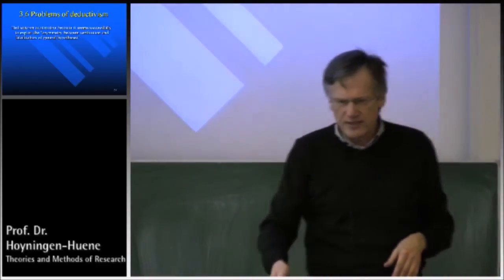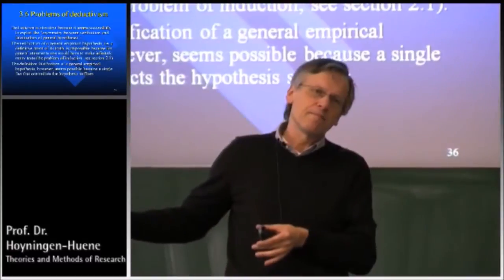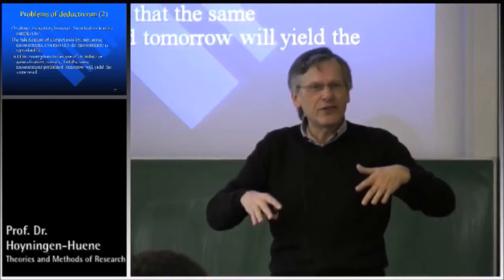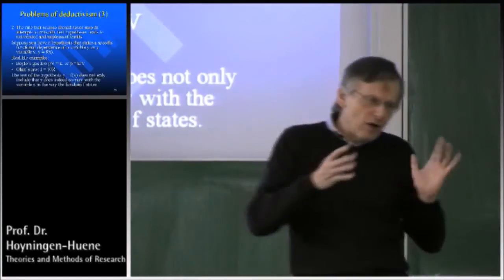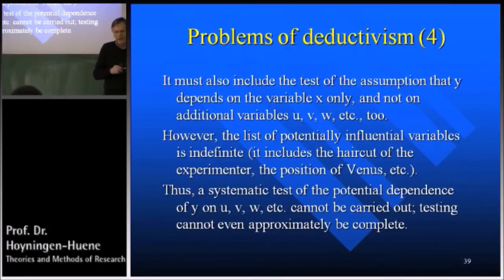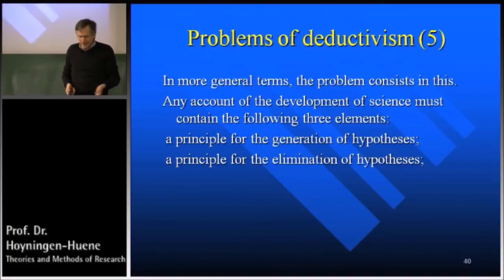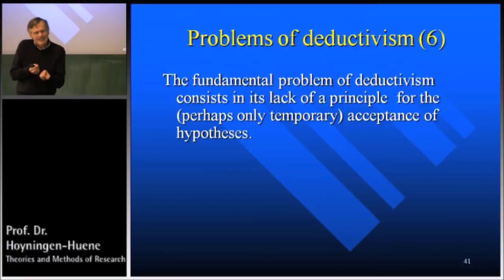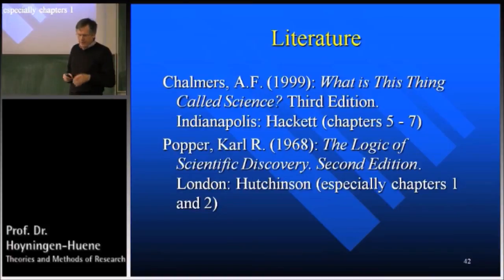Popper's Deductivism II: Problems of Deductivism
Prof. Dr. Paul Hoyningen-Huene, part of the lecture series "Theories and Methods of Research", winter term 2010-11, Leibniz Universität Hannover